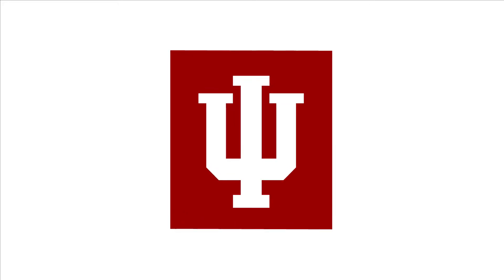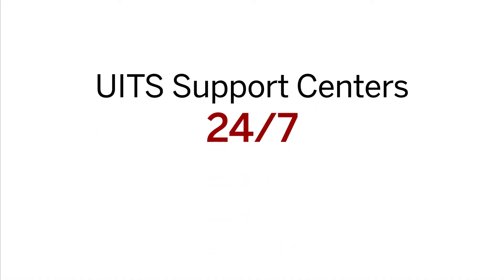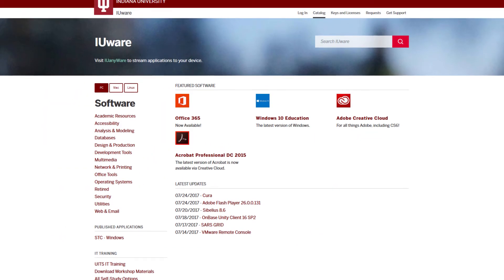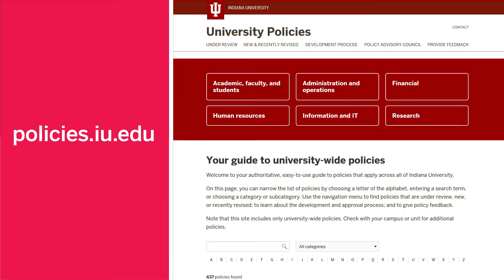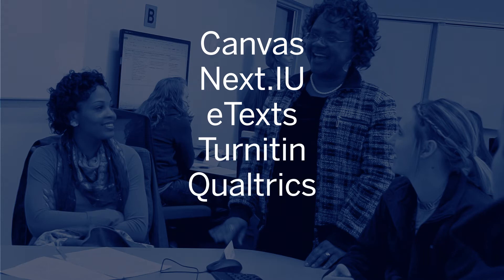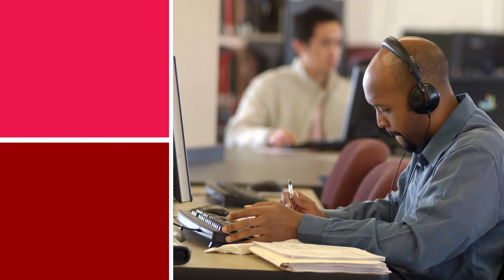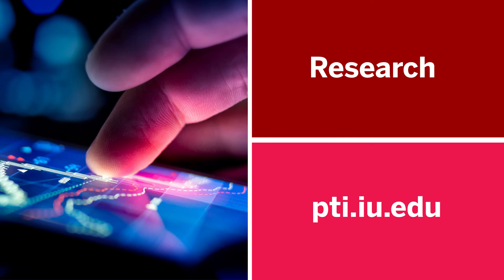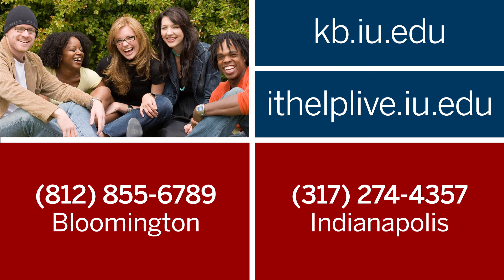Faculty tech guide: A quick intro to tech resources at IU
From around-the-clock tech support to one of the world’s top research supercomputers, IU’s University Information Technology Services offers a broad range of tools and resources to support faculty teaching and research. This video shares a short summary of what’s available to faculty at IU.